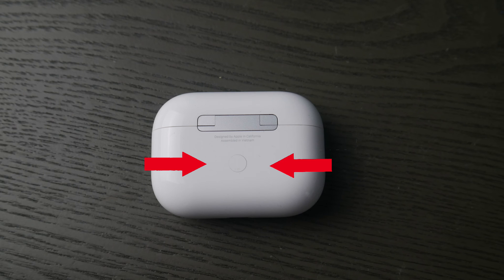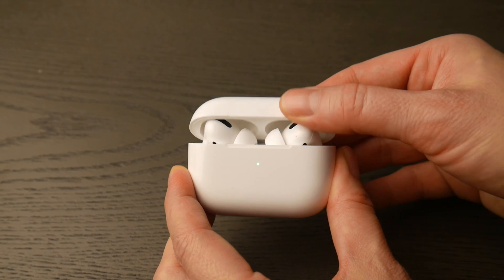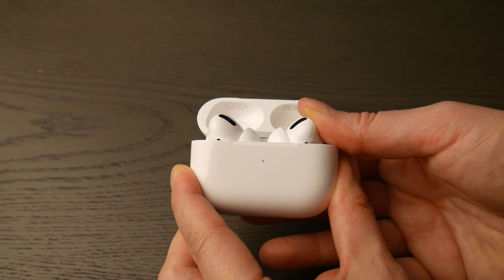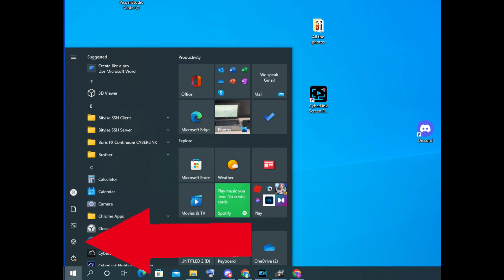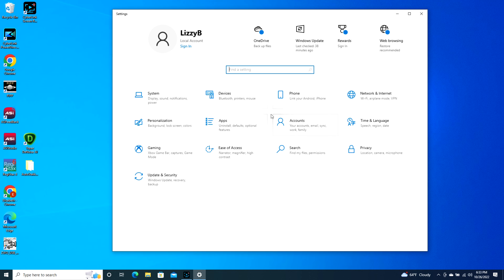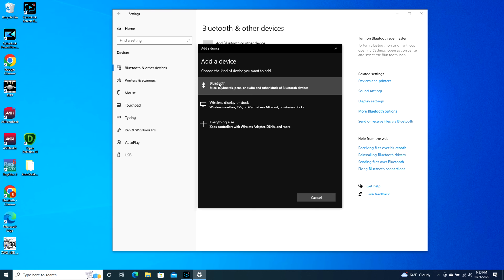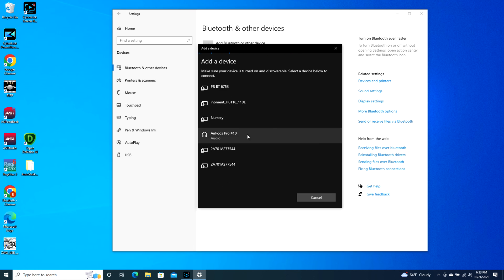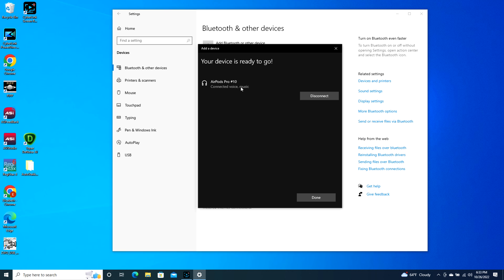How To Connect Your AirPods Pro To Your Asus Desktop or Laptop Computer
4. Why Does One of My AirPods Connect But There Is No Sound - Left Or Right

Link for work laptops and desktops our technicians recommend:

Link for school laptops and Chromebooks our technicians recommend:

Link for headphones and earbuds our technicians recommend: